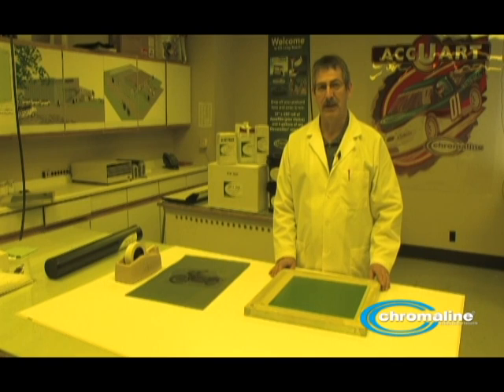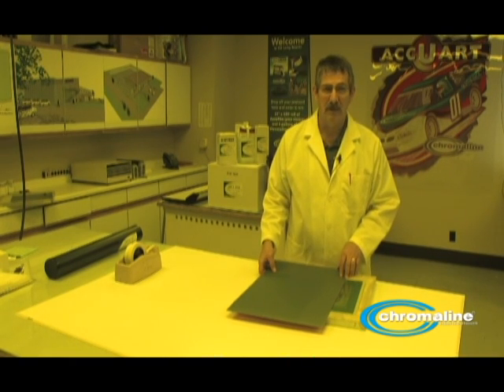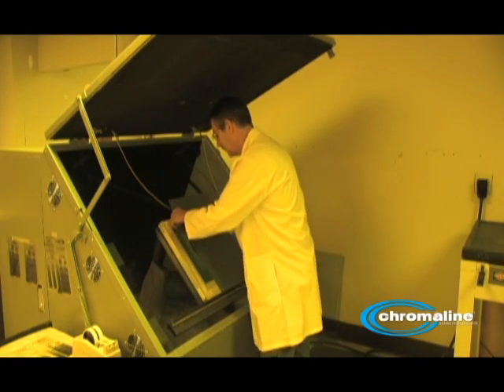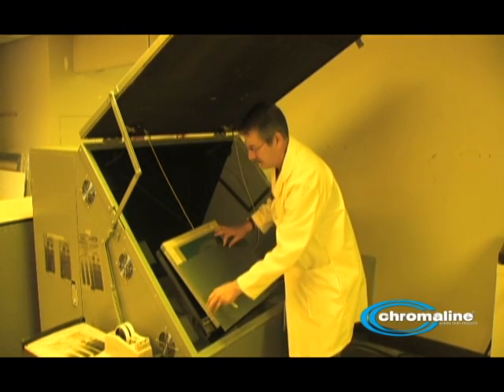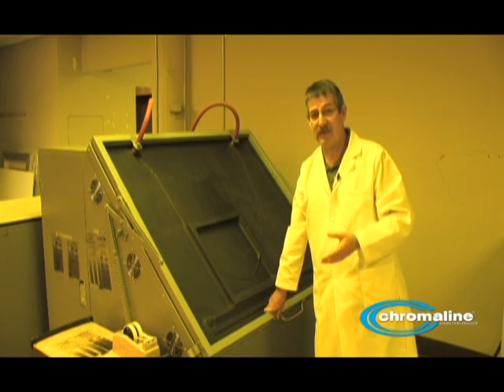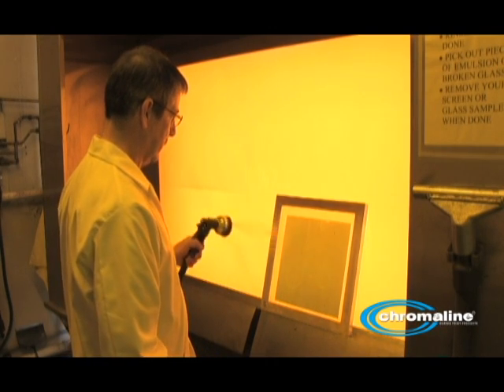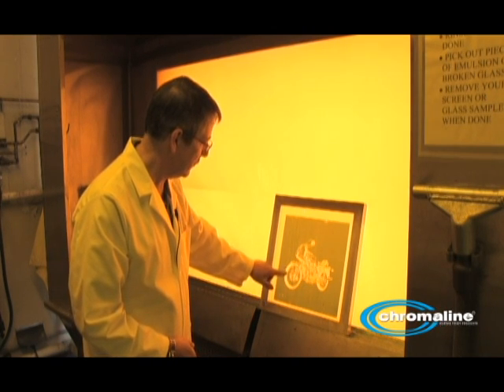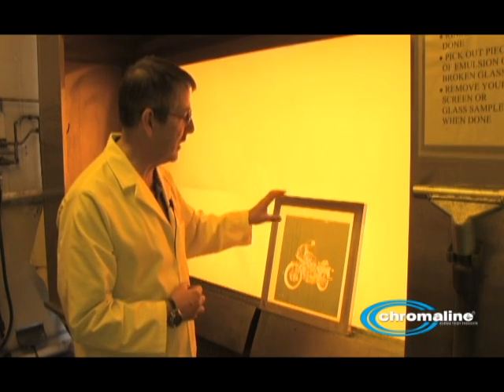Determining Exposure Using the Step Test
Mick ORR, Applications Training Specialist, at Chromaline shows how to do an exposure test, known as a Step Test.